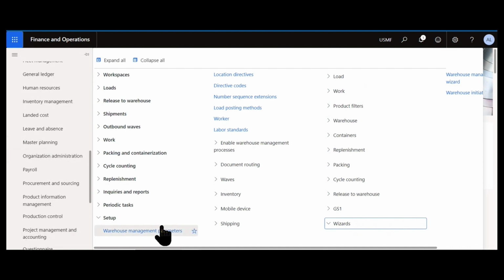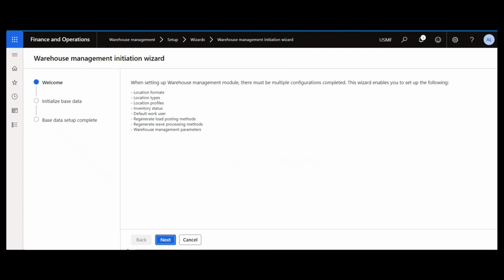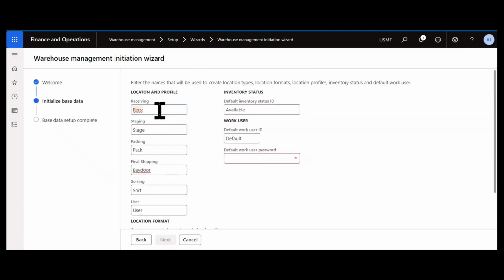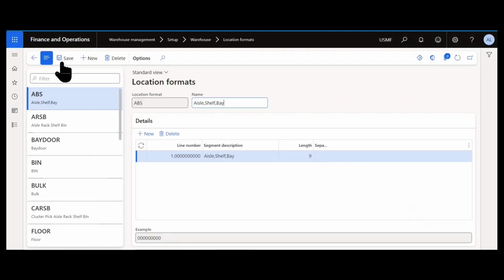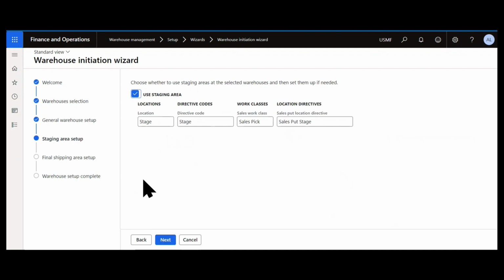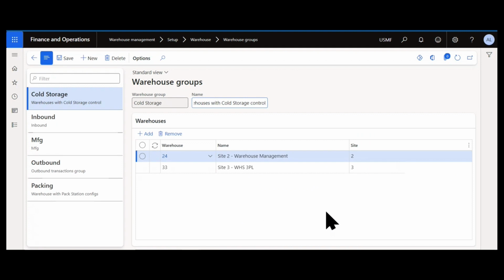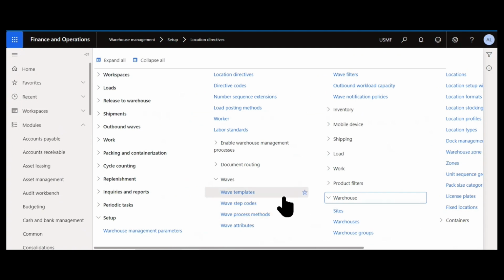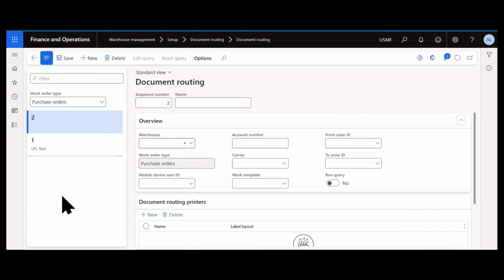Dynamics Unplugged - Dynamics 365 F&SC A to Z: W is for Warehouse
"W" is for Warehouse is Dynamics 365 Finance and Supply Chain Management. In this episode, we review 3 new features introduced in the latest releases: Warehouse management initiation wizard, warehouse initiation wizard, and warehouse groups. Warehouse groups can be used with location directives, wave templates, outbound sorting templates, cross docking templates, slotting templates or container packing policies.